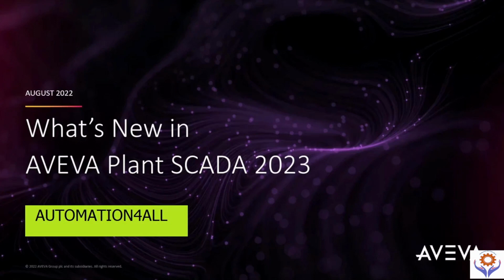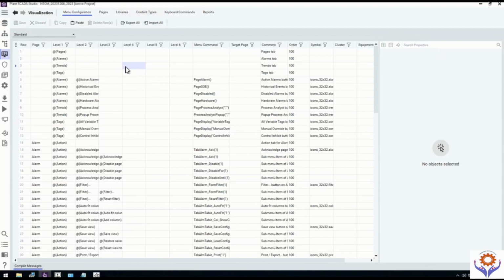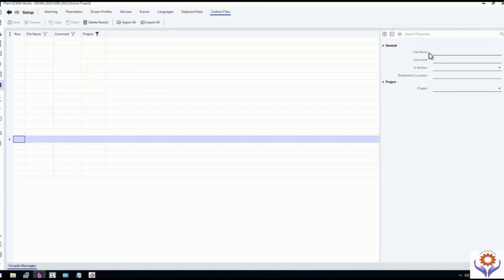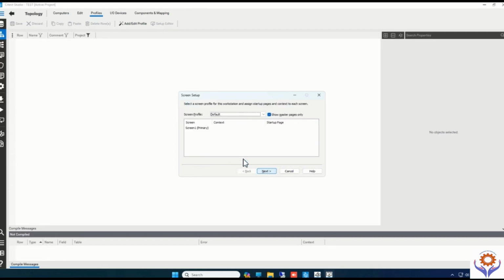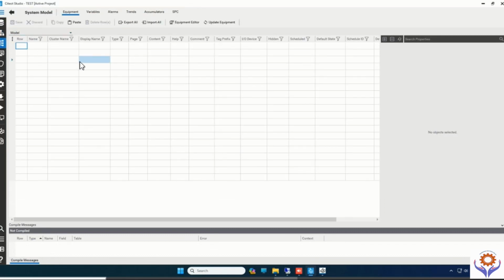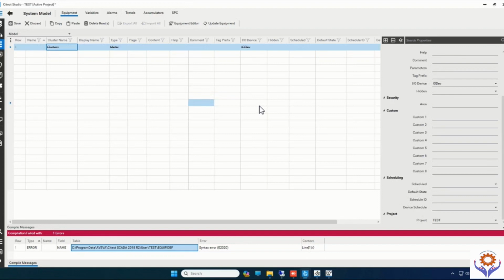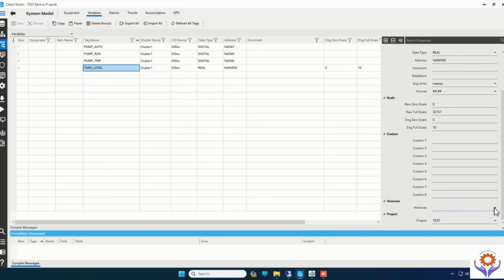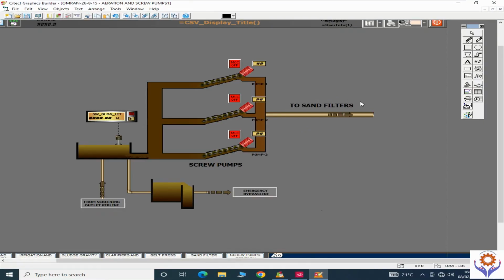AVEVA Plant SCADA 2023 Overview & Basic Configuration | Citect SCADA , Vijeo Citect ,SCADA Expert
AVEVA™ Plant SCADA (formerly Citect SCADA) brings you intuitive configuration tools and powerful engineering features to help you consolidate and streamline control over a growing array of data sources. With robust visualization capabilities, you can achieve a holistic view of your operations and optimize your plant operations—not only for the way you currently operate, but for the future. Here’s an overview of the newest features in Plant SCADA 2023.